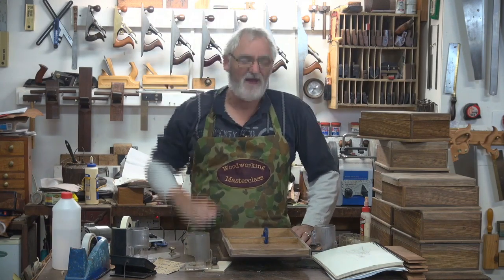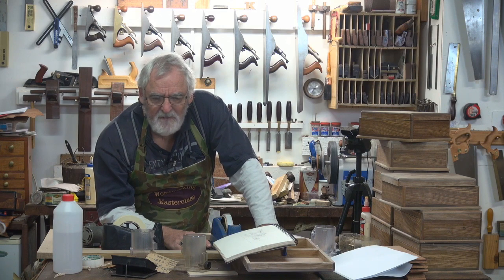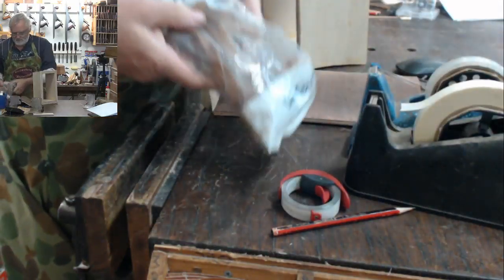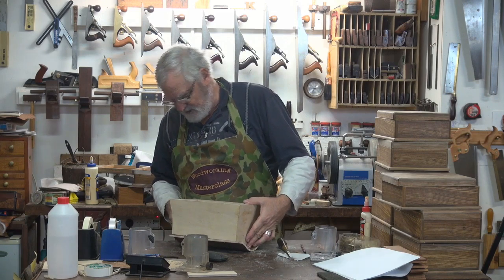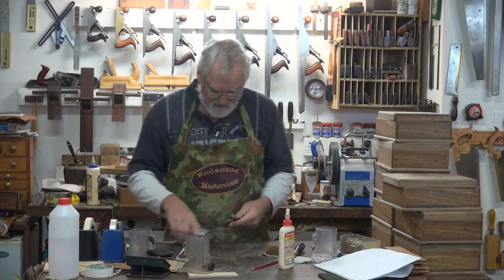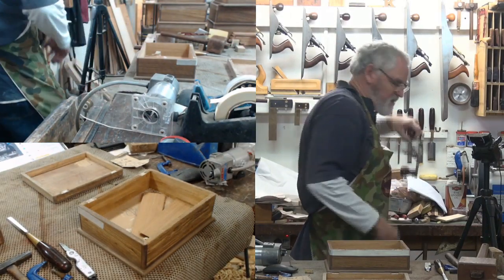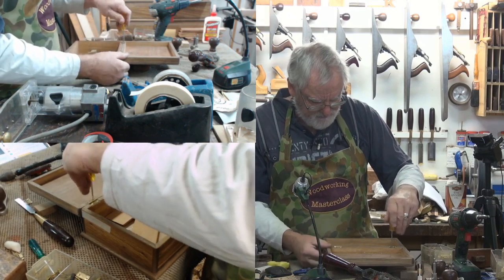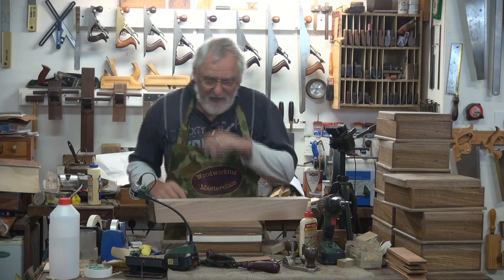(Day 43) Drawing Carving Pattern for Cabinet. Assembling Serpentine Box Lid and Hinge Fitting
Day 43. Drawing design for the Cabinet gables. Choose Gum Nuts and Leaves. Vacuum pressing serpentine lid to curved edge box. Fitting hinges to an older project. Questions answered and demonstrations can be requested. All live no outtakes and in real time. Plus all the usual chat.